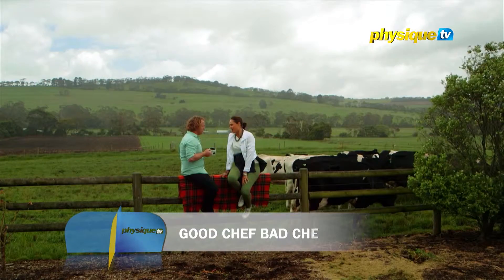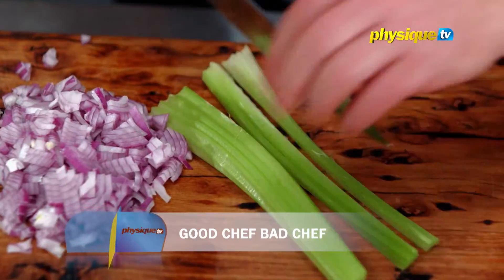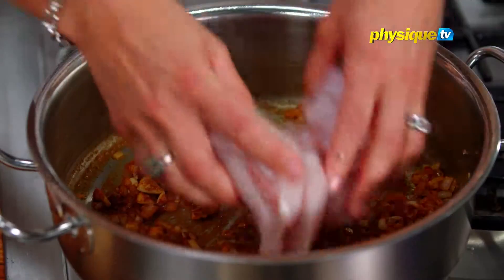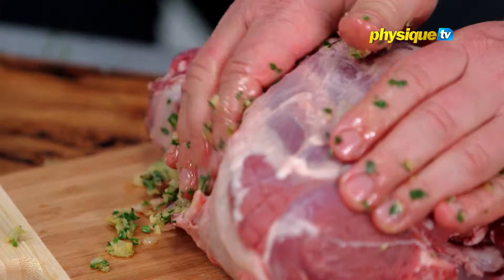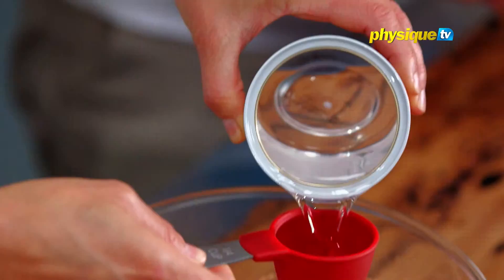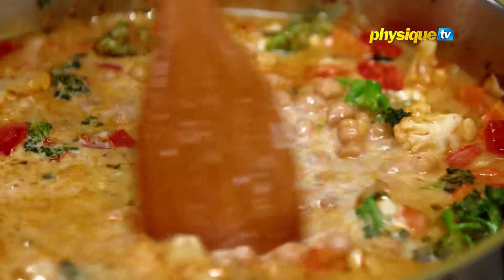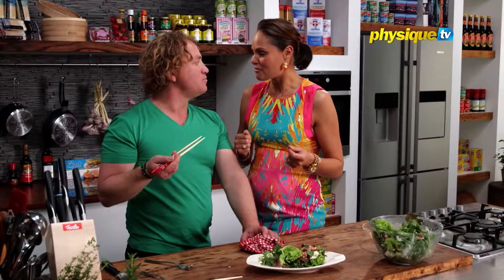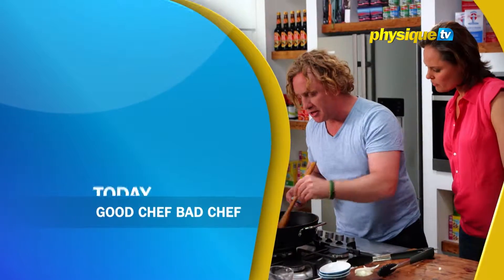Good Chef Bad Chef Promo (English)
Chef Adrian Richardson and nutritionist Zoe Bingley-Pullin bring their distinctive styles of cooking to the screen for a food showdown. From Adrian’s love of meat and full-flavoured food creations, which threaten to expand the waistline, to Zoe's passion for healthy ingredients and comprehensive knowledge of food as medicine, each dish will challenge viewers to decide what’s good for them. This program explores ingredients, recipes, cuisines and food themes that tantalise and inspire home cooking and educate people on striking a healthy balance with their diet.

Physique TV is available on Arabsat via My-HD platform, Du channel 409, E Life channel 577, and on KSA’s Intigral and Qatar’s Ooredoo IPTV